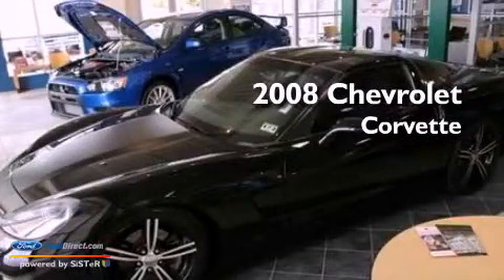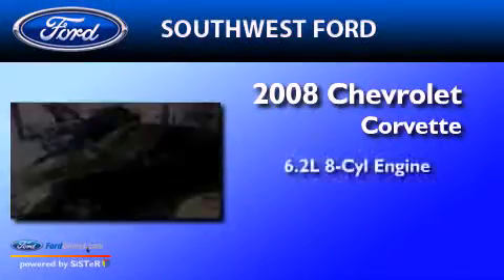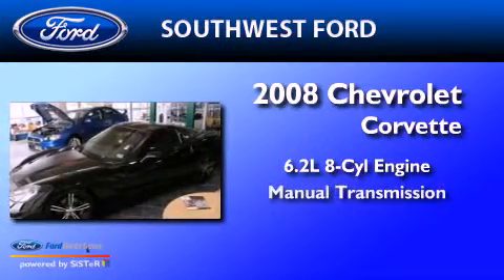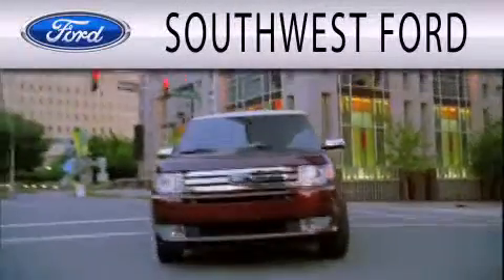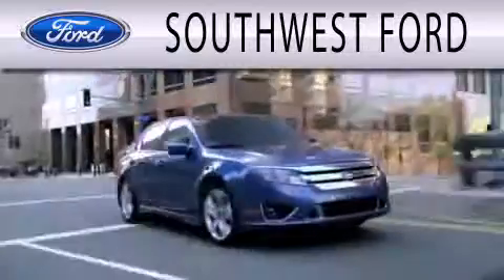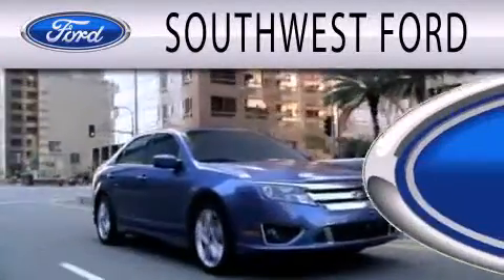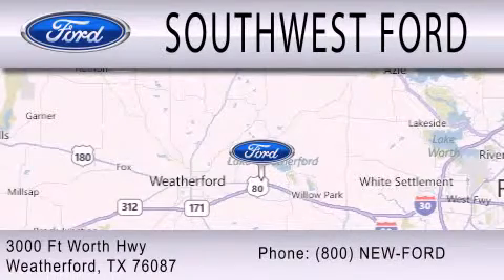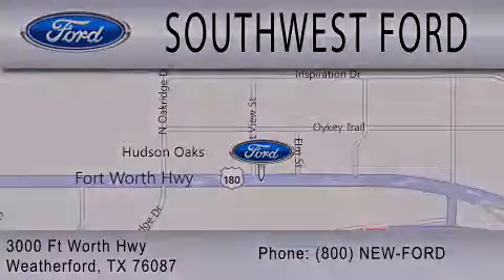Preowned 2008 CHEVROLET CORVETTE Weatherford TX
Year : 2008
 Make : CHEVROLET
 Model : CORVETTE
 Engine : 6.2L V8 16V MPFI OHV
 Trans . : MANUAL
 Exterior : BLACK
 Miles : 33,963

 Stock : M30236L

 SouthWest Ford
 800-NEW-FORD